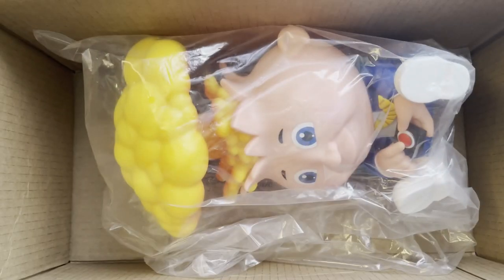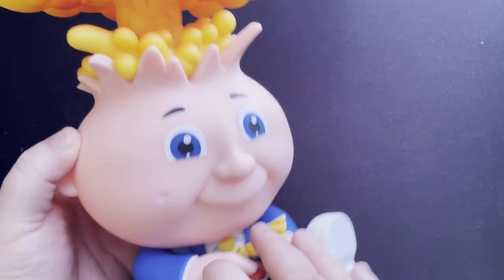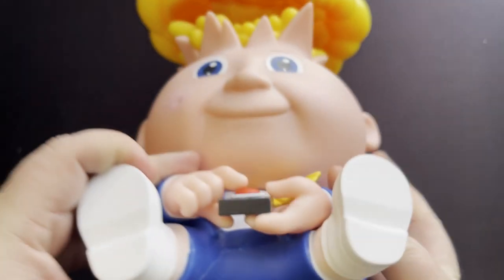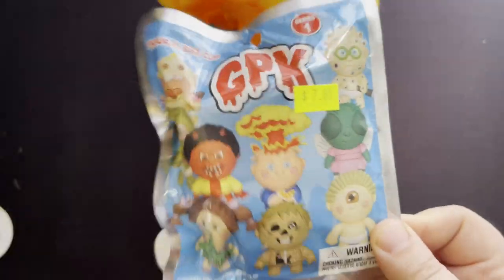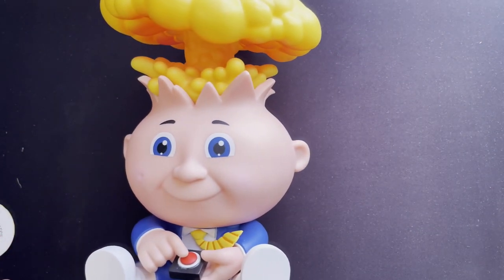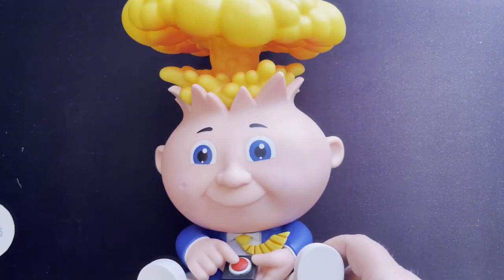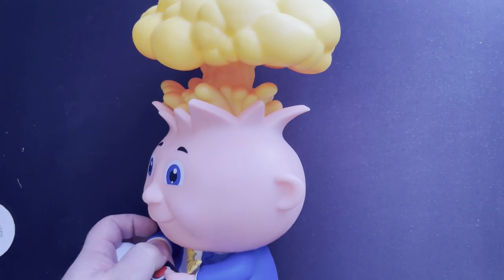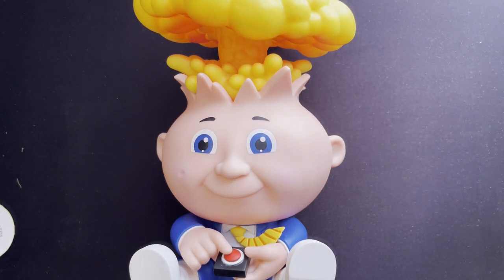Garbage Pail Kids Adam Bomb Bank by MONOGRAM!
come along as I show off the Coin bank Adam bomb by MONOGRAM!!!

Always Remember!!
Have Fun!!